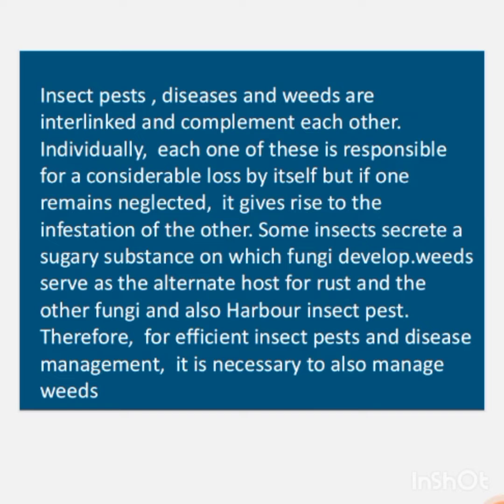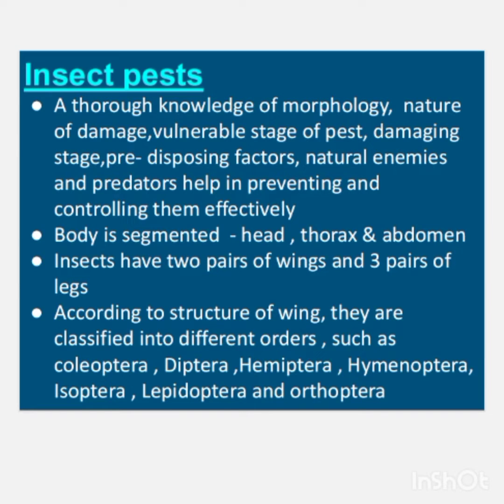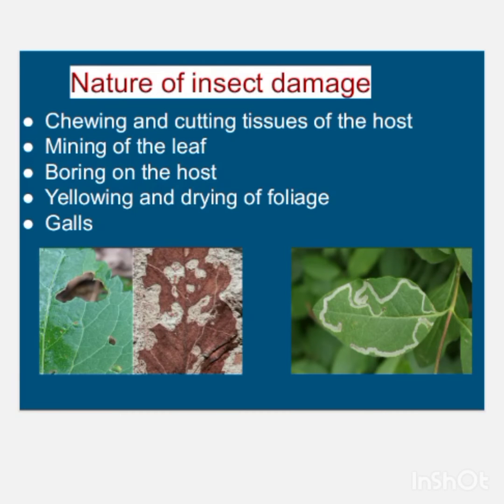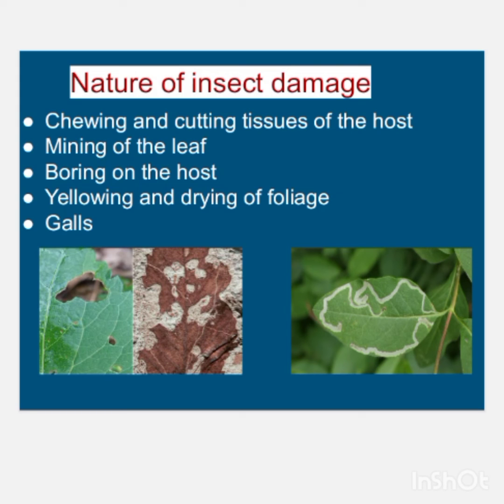Herbivory for weed control